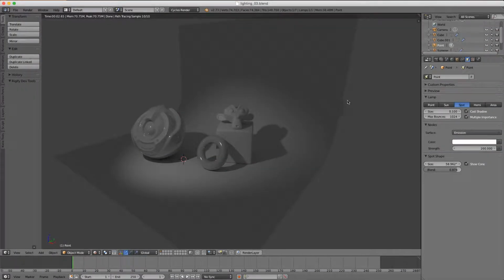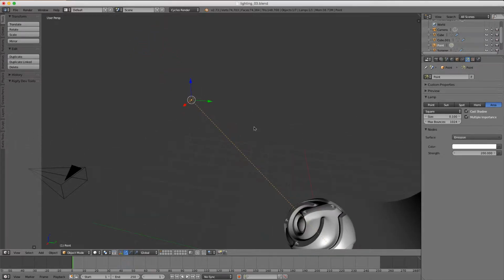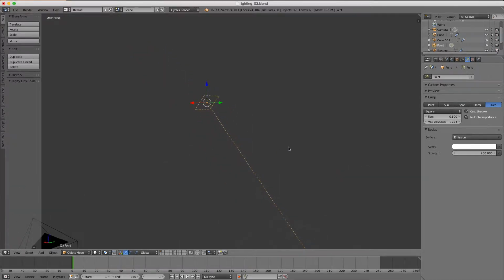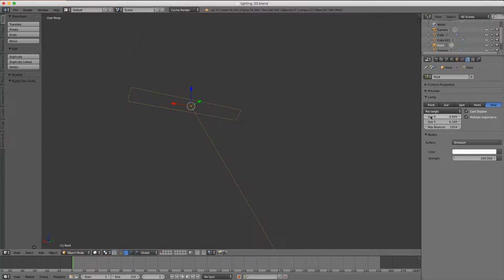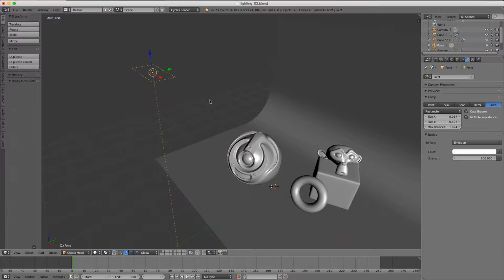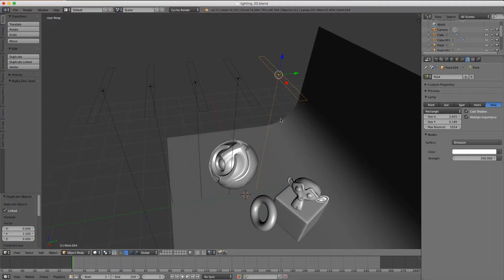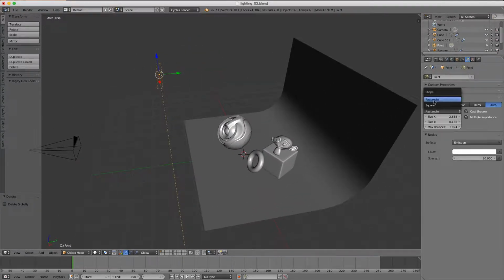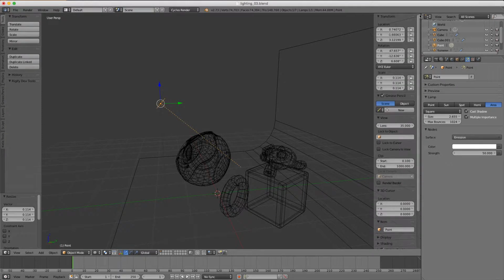6. Peatükk_Valgustamine_Osa 5